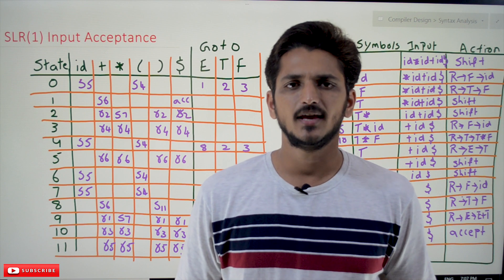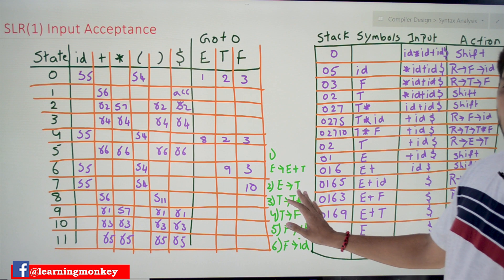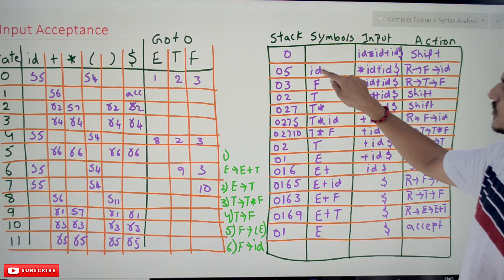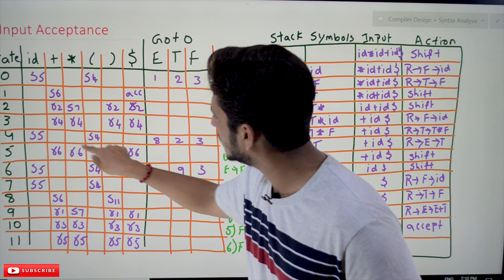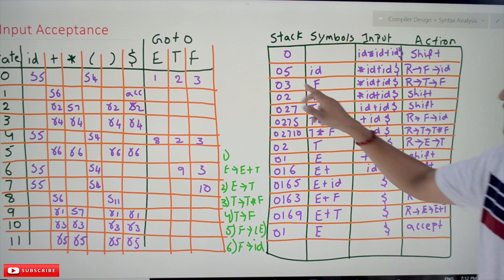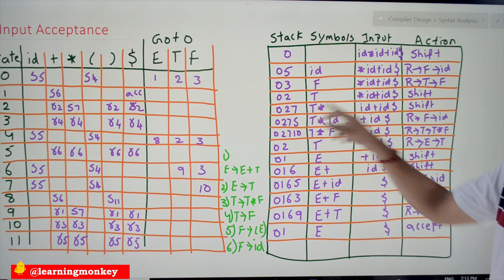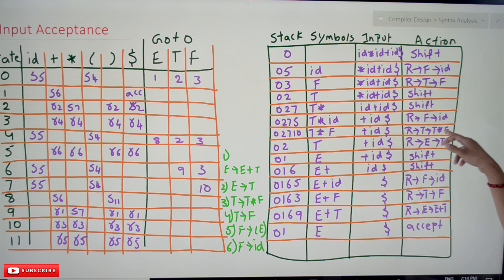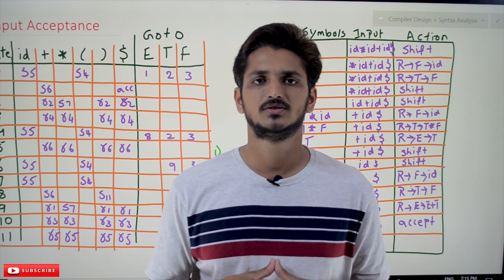SLR(1) Input Acceptance || Lesson 31 || Compiler Design || Learning Monkey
SLR(1) Input Acceptance
In this class, We discuss SLR(1) Input Acceptance.
The reader should have prior knowledge of SLR(1) table construction. Click Here.
The below table shows the SLR(1) parsing table for the expression grammar.
We need to parse the input string and check for acceptance using this parse table.
We consider a stack to parse the given input string.
The below table shows the step-by-step parsing of the input string id * id + id.
We are giving numbers to the productions.
1) E – E+T
2) E – T
3) T – T * F
4) T – F
5) F- (E)
6) F – id
Initially, the symbol '0' was pushed onto the stack.
The stack symbol 0 shows we are starting from the I0 state.
We need to understand the shift and reduce steps.
The input is placed in a buffer, and at the end of the input, we add a dollar symbol.
The first line in the table says to check the parse table block [0, id].
We take the symbol 0 from the stack and the input point to id.
The block [0, id] is showing shift action s5.
Shift action:
So, we shift the input symbol id to symbols, and '5' is pushed onto the stack.
The symbol five on top of the stack shows we moved to state I5.
The second line in the table shows to check the block [5, *].
The block [5, *] shows reduced action r6.
The value 6 in r6 is the number of the production.
The 6th production is F – id.
We need to reduce the id to the non-terminal F.
Reduce Action:
The right side of the production F – id has one symbol.
So we pop one symbol from the stack.
After popping five from the stack, the stack remains with the symbol zero.
Now we check the block [0, F] because we reduce id to F.
the block [0, F] had a value of 3. We pushed the value three onto the stack.
The value 3 shows the I3 state.
We repeat the above shift and reduce actions.
Important:
The seventh line of the table shows reduced action on the production T – T * F
The right side of the production has three symbols, T * F, so pop three elements from the stack.
Similarly, the reader can do the remaining steps for better practice.
If the input remains with the dollar symbol and the stack contains starting non-terminal symbol, we accept the input.